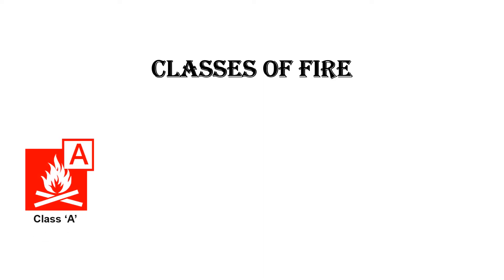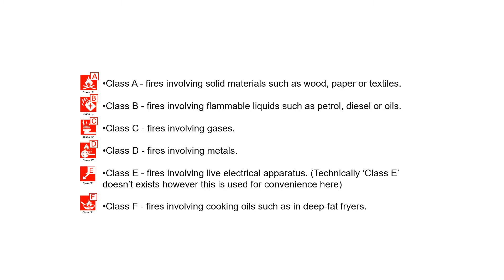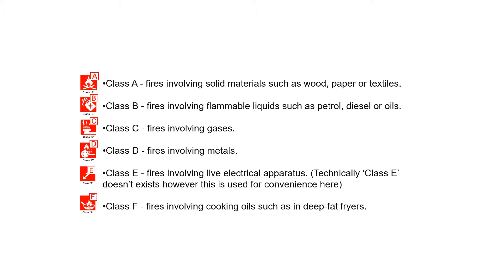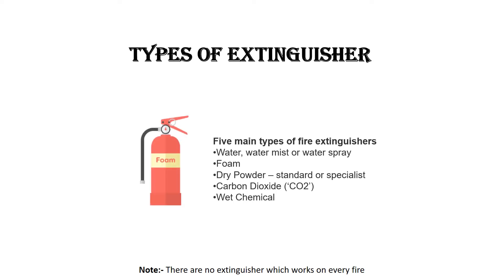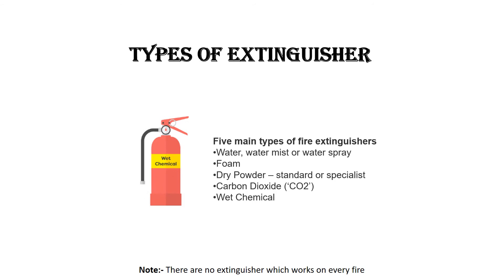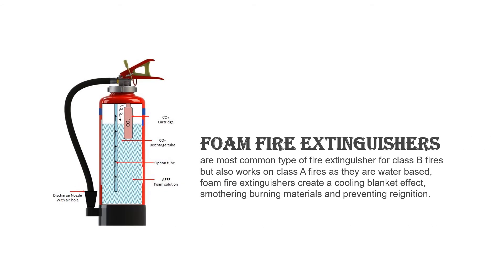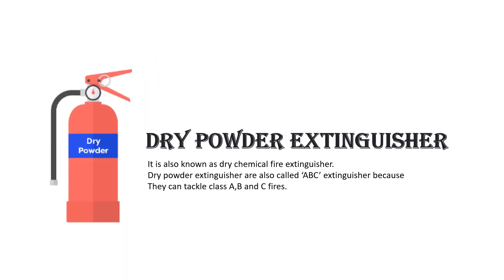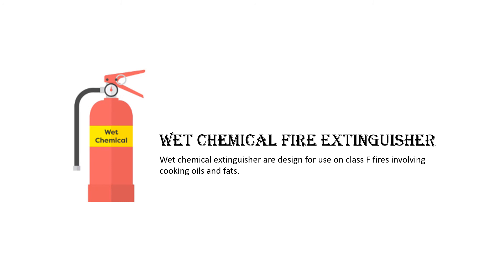Types Of Fire Extinguisher | Classes Of Fire | Mine Environment